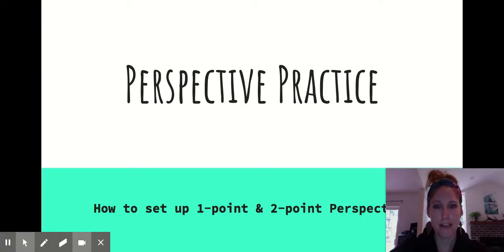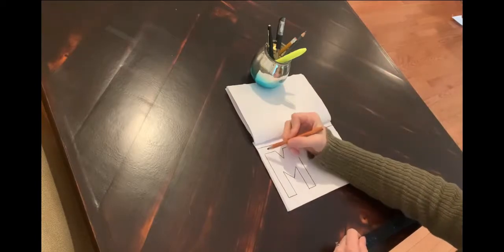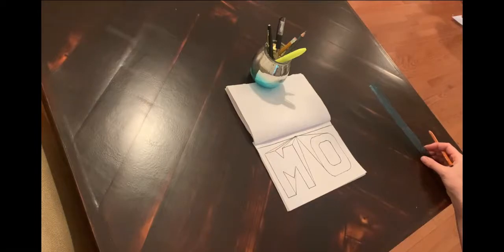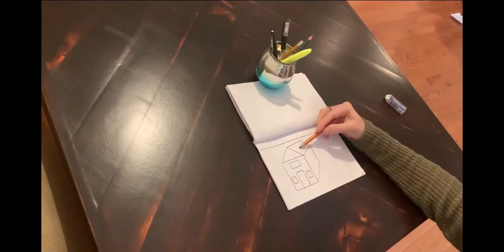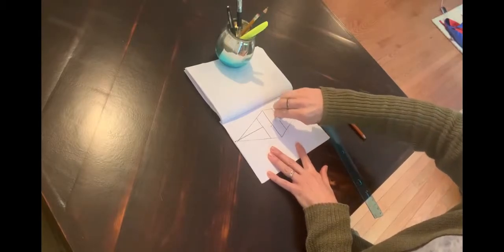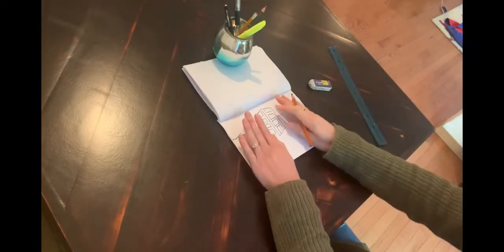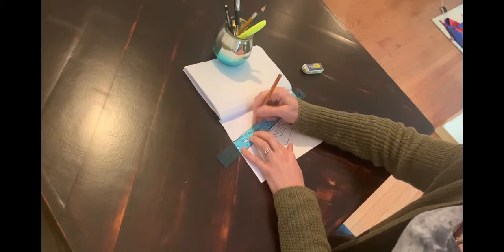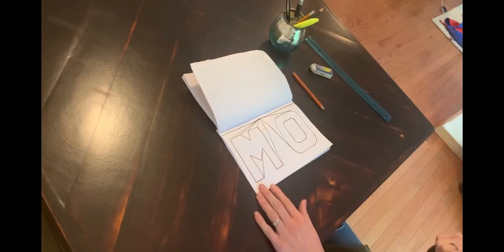Perspective Practice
This video walks through making block letters and a house in 1-point perspective, as well as city buildings in 2-point perspective.